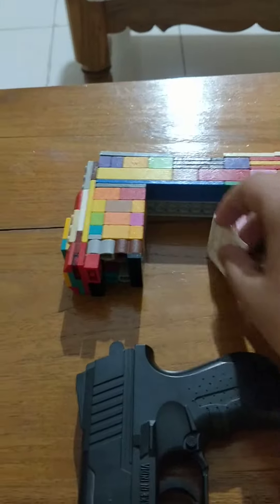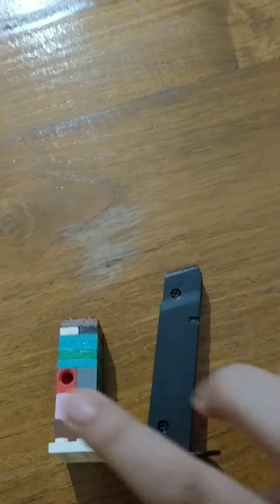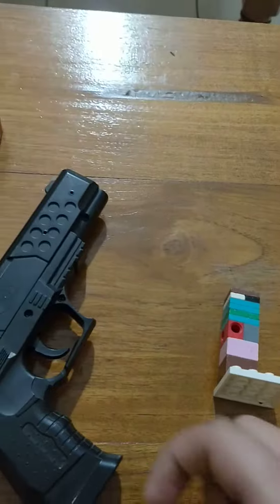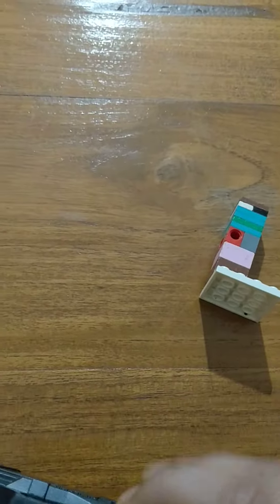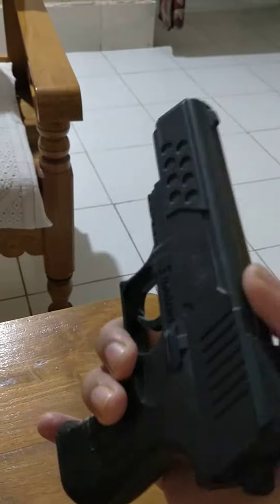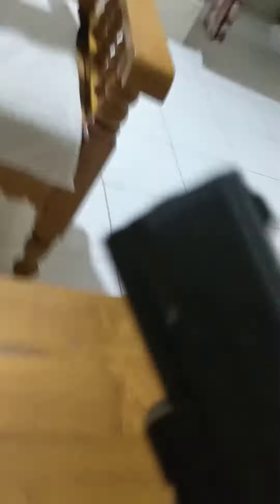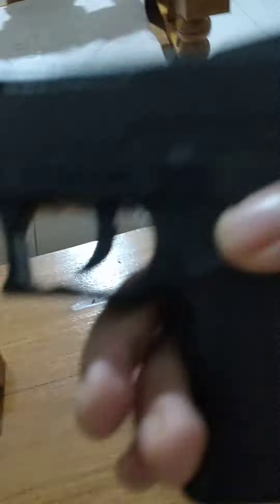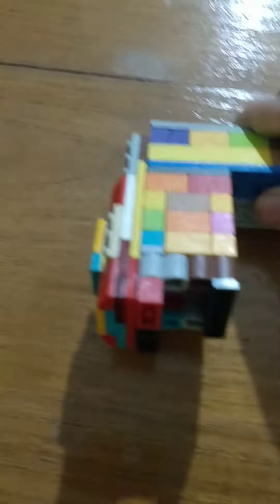lego vs airsoft